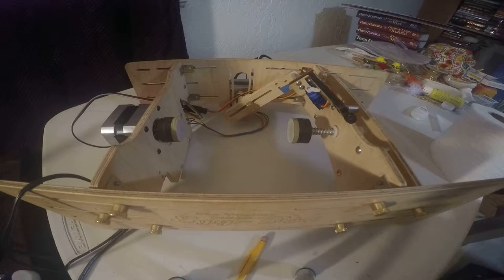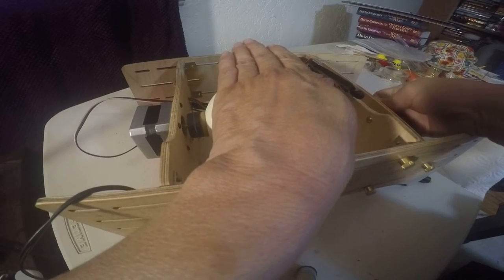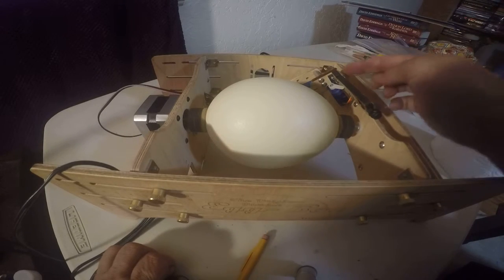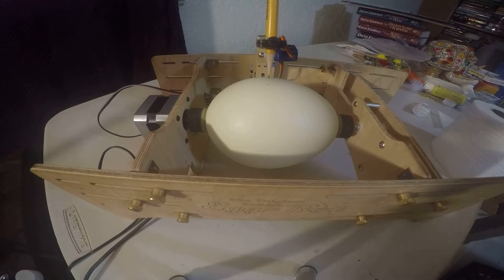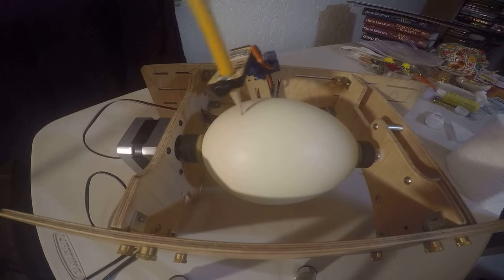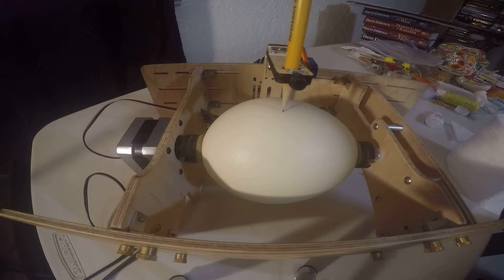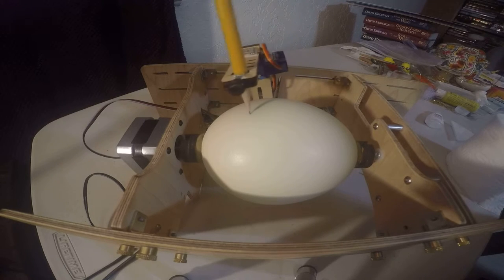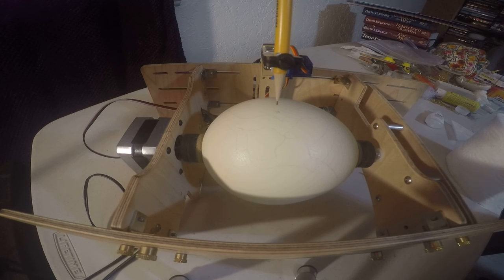Demo putting a Rhea into the Ostrich EggBot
First attempt at using the GoPro.  I hope to get better at it.  There is quite a bit missing, such as the setting for the EggBot Extension in Inkscape.  I will post them on the Eggers EggBot Group on Facedbook